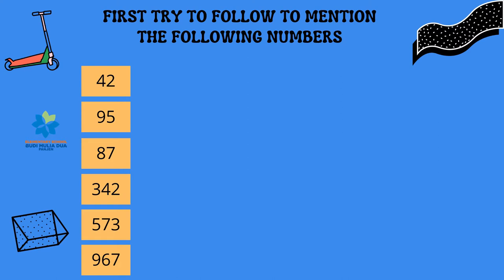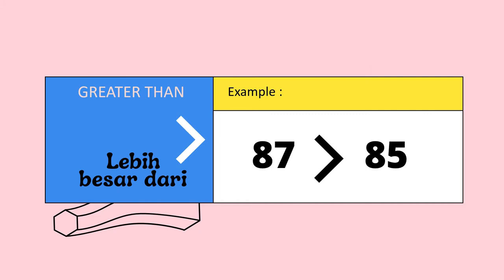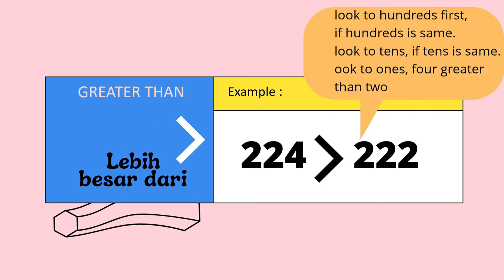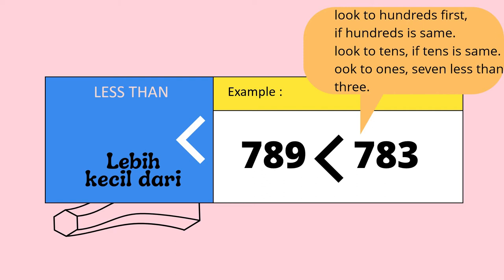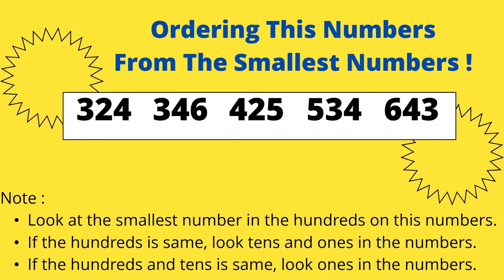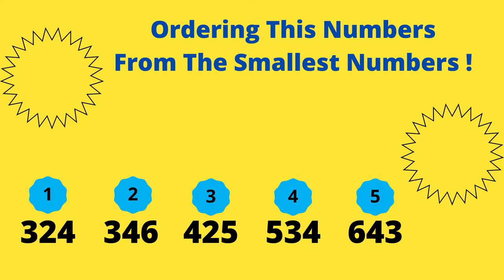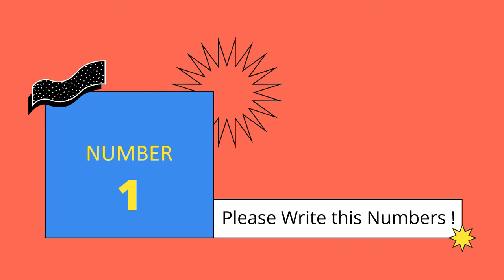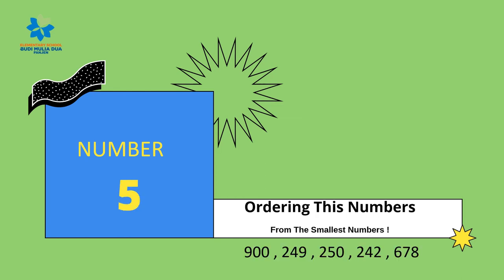SORDERING AND COMPARING THREE DIGITS NUMBERS || MATH GRADE 3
Order and compare  three digits numbers with Ms Novi